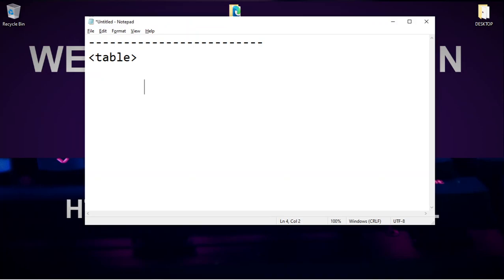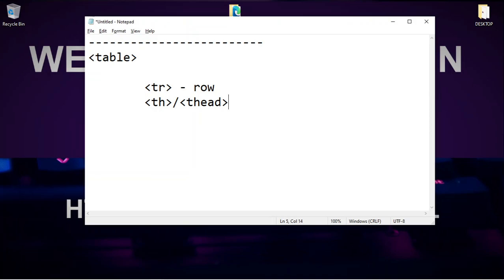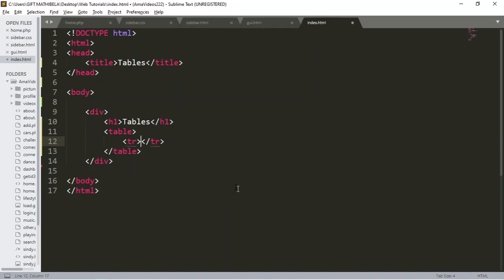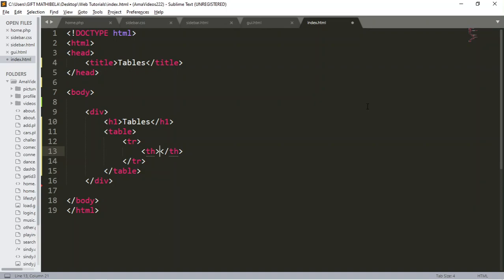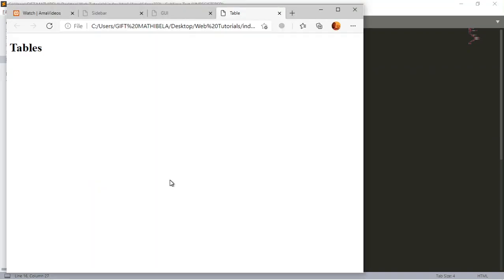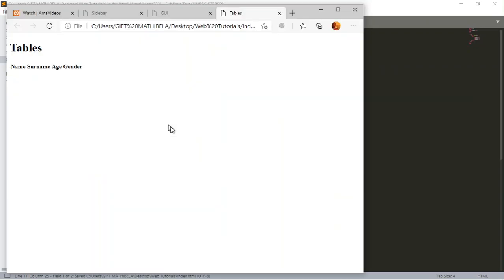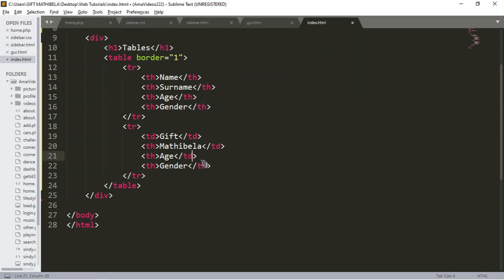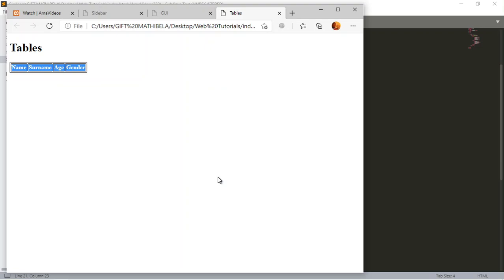#7 HTML Tables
Tables can be helpful in many ways especially when it comes to arranging data. Stick to the end of this video and see how can we draw a table in a web browser by using just HTML.